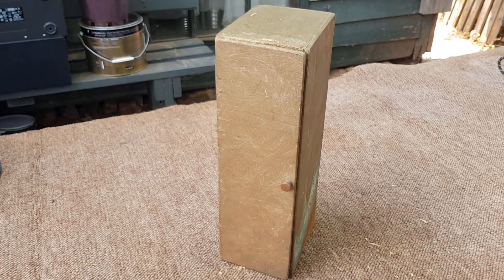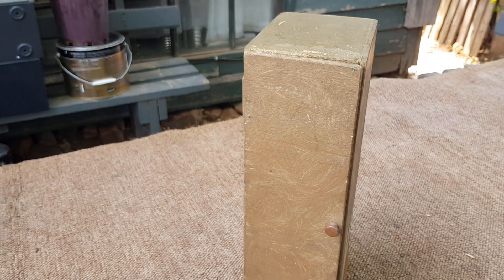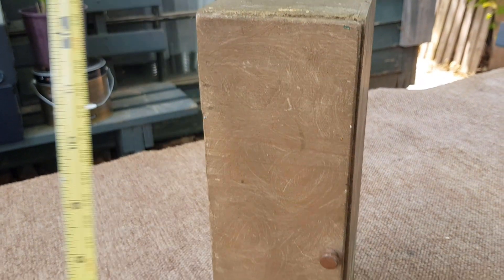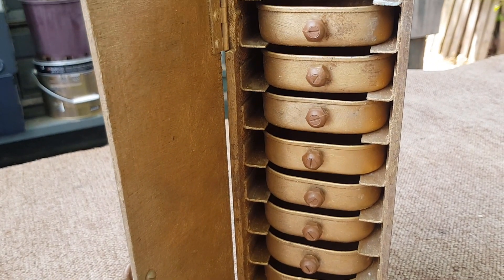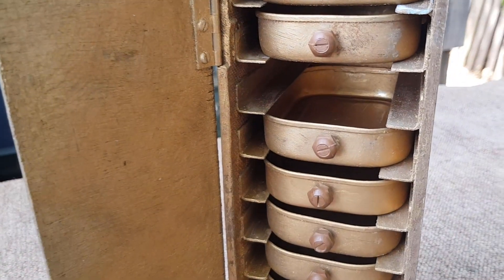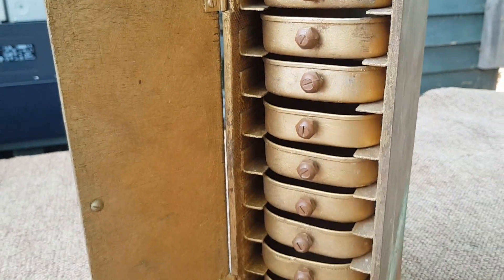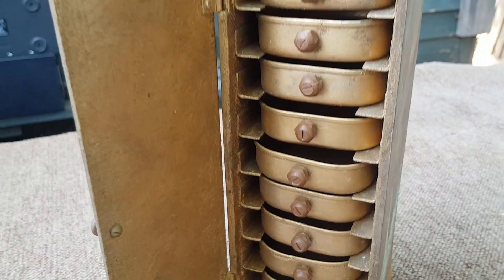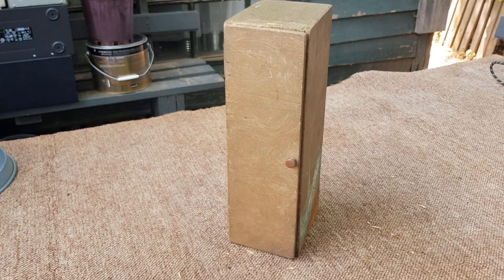Cool little 1960s upcycle project found in an old shed. Scrap timber & sardine cans = useful!!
It's always fun cleaning out old sheds - and you just never know what you are going to find!! They certainly knew not to be wasteful in the old days..